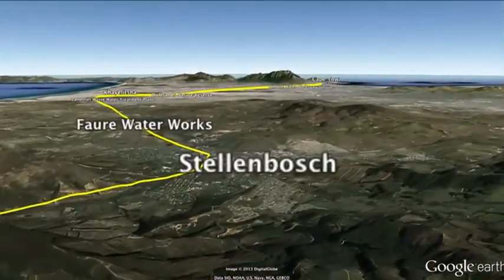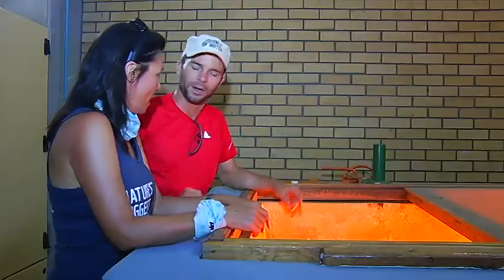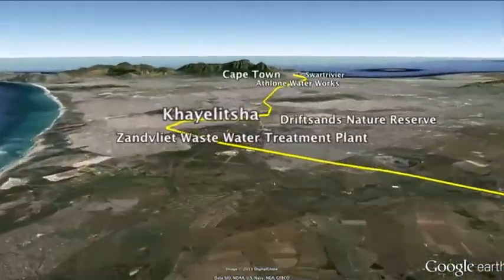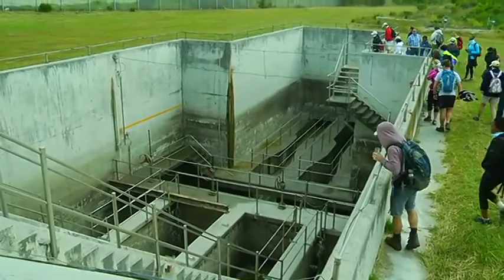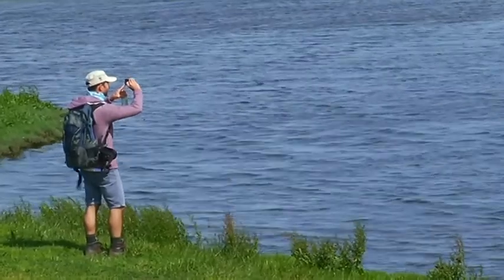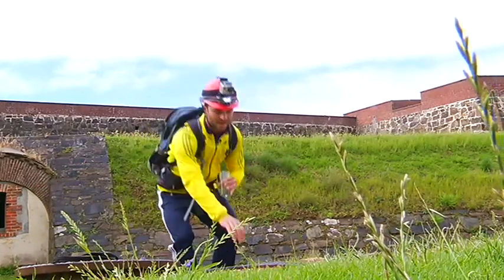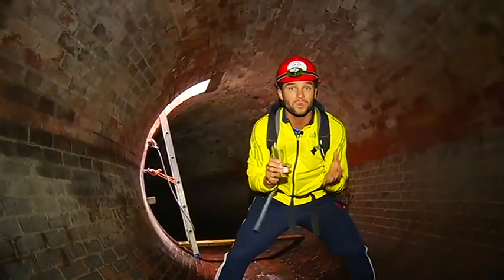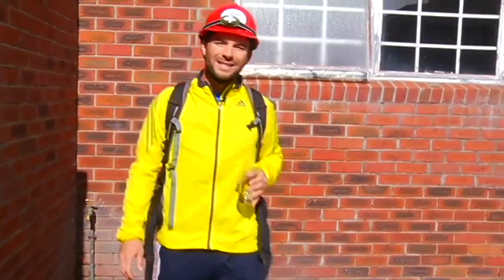"Journey of Water" (Package 2)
This is the second instalment of a 2-part series from eNCA Chief Meteorologist Derek Van Dam. It highlights the difficulties South Africa's freshwater undergoes to get to your taps at home.